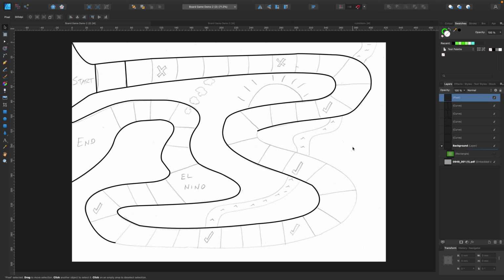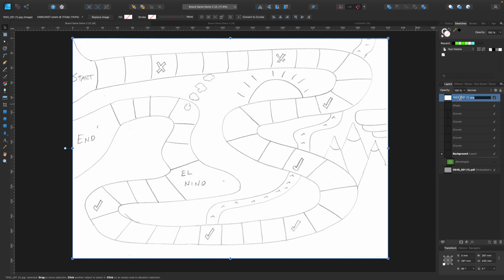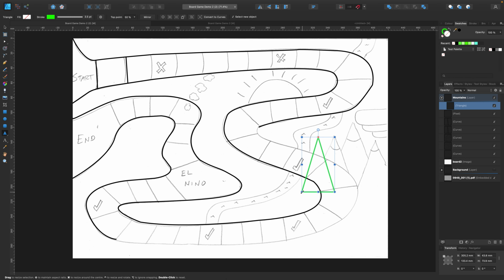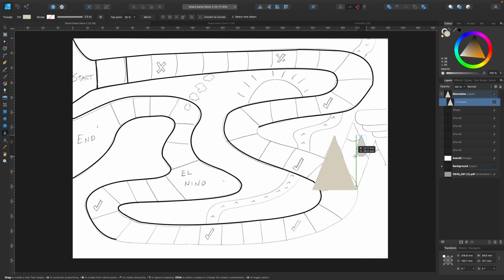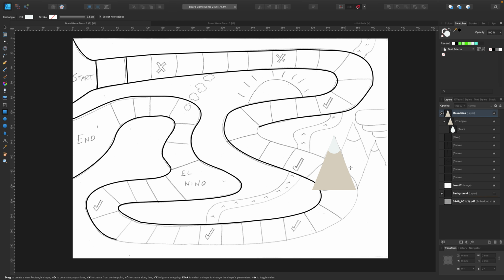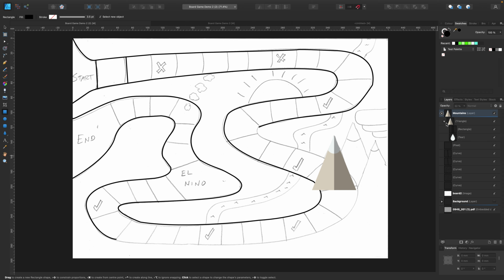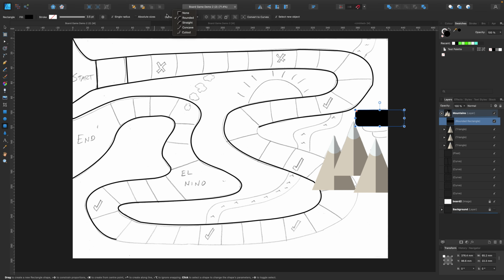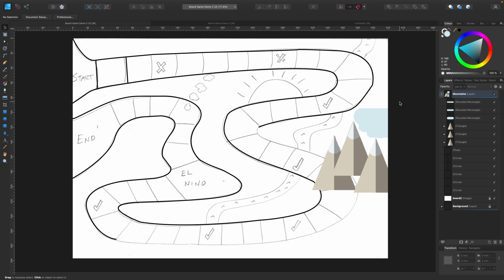6 Combining Shapes